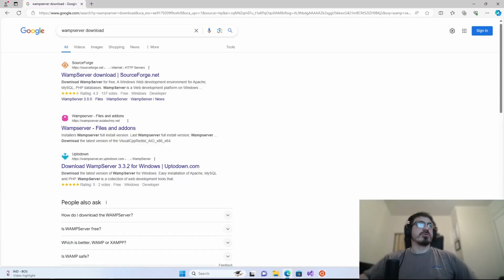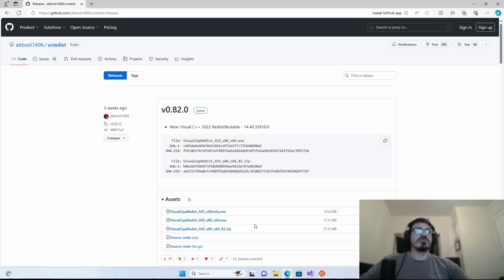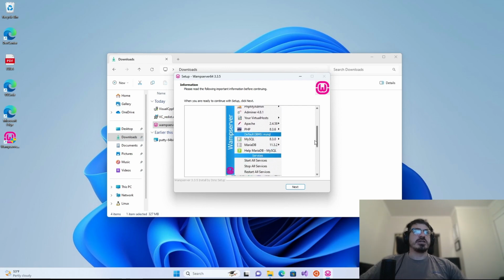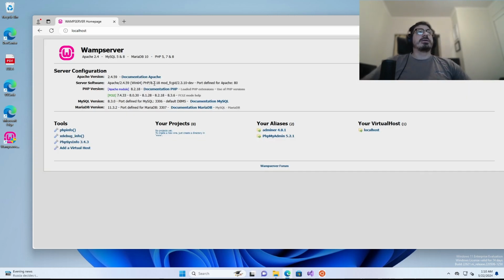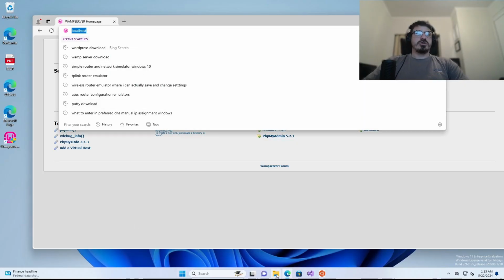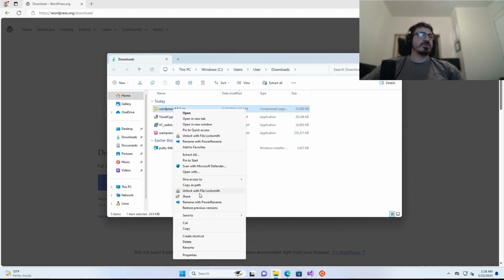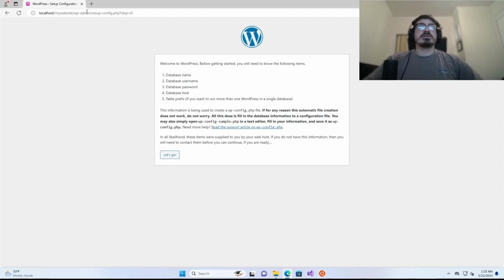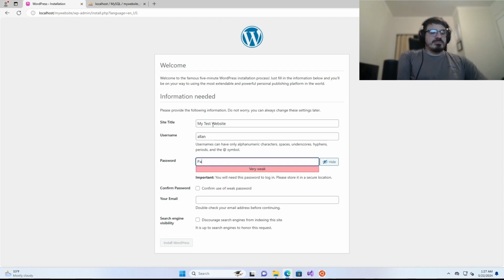Create WordPress Website Locally with WAMP | Install WordPress, MySQL Using WAMP.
In this video, I will walk you through the process of installing WordPress on your local machine using WAMP server. This step-by-step guide is perfect for beginners who want to build a website locally before going live. Whether you're a developer looking to create a testing environment or a blogger wanting to draft posts before publishing, this tutorial has got you covered.

📡 Key Topics Covered:

0:00 Download WAMP Software
1:49 Download C++ Redistributables
3:22 Configure WAMP
4:38 Understanding WAMP basics
7:38 Testing WAMP
8:34 Download WordPress
9:51 Extract Files to WWW Folder
11:00 Create Database with phpmyadmin
11:50 Run WordPress Installer

👍 Like this video if you found it helpful, and share it with friends who might benefit from it. Feel free to drop your questions and feedback in the comments section below!